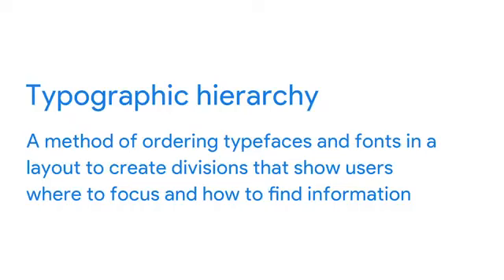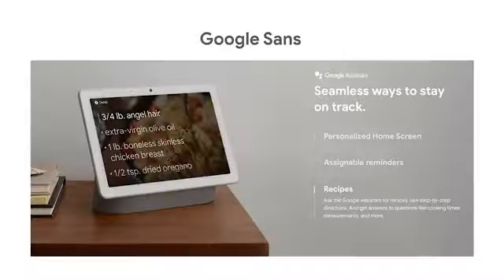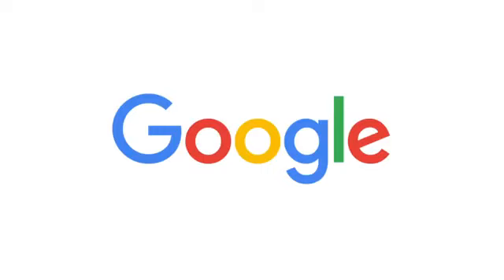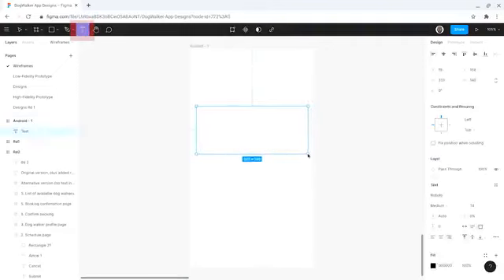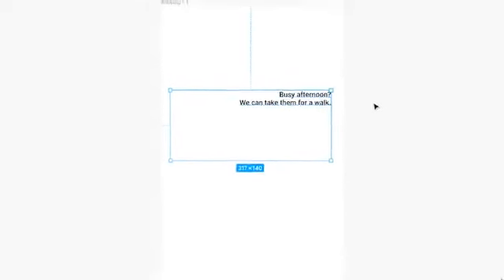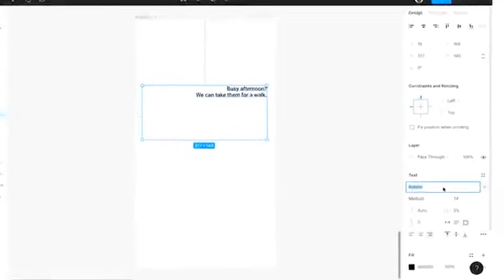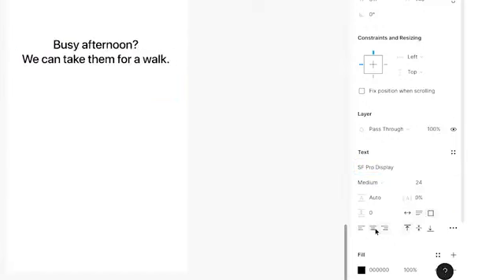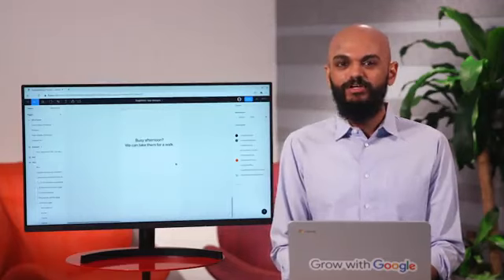The importance of typography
Hello again. In the last video, we examined the three steps to find the perfect typography for your design: selecting a type classification, picking a typeface, and choosing a font. But why is typography so important in UX design?